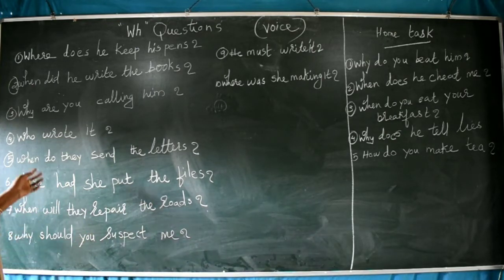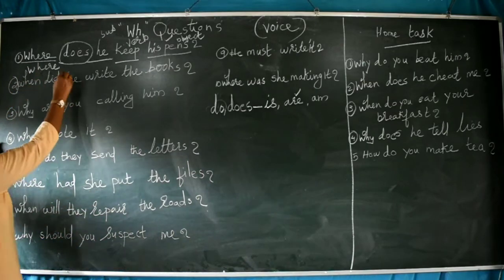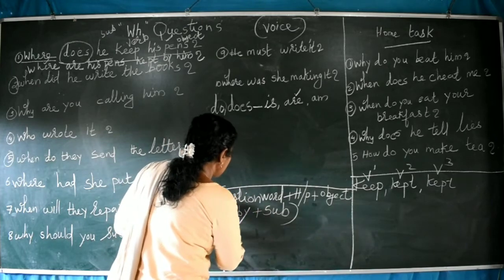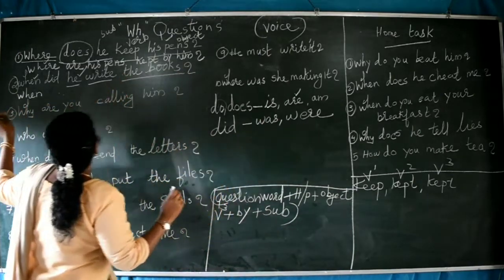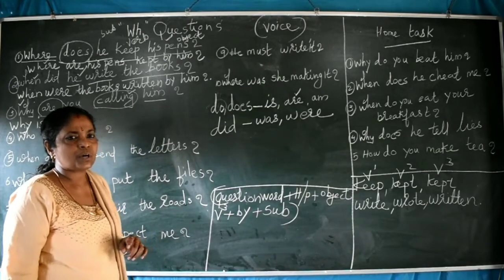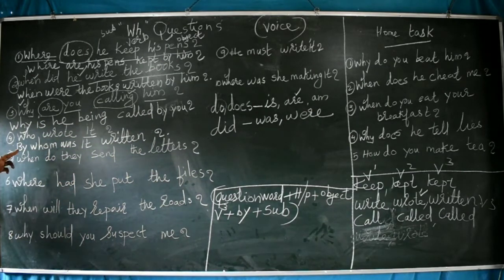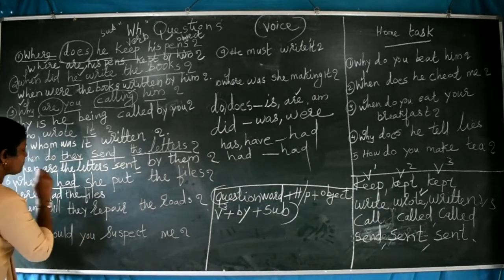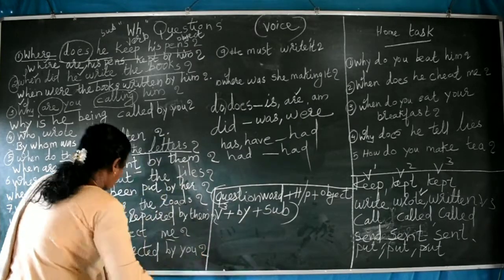Active and Passive voice ( Wh Questions ) for classes 8, 9 & 10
CKHS, MON